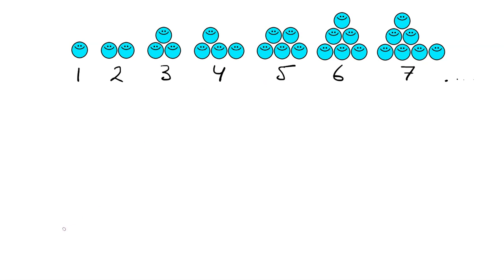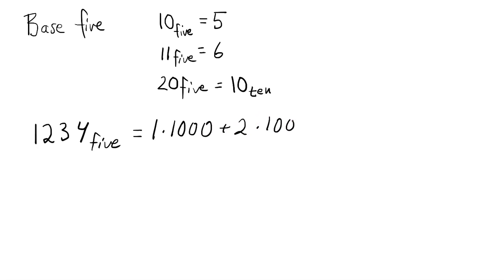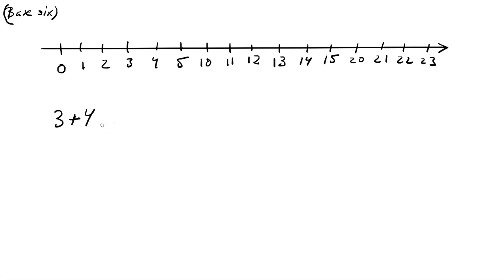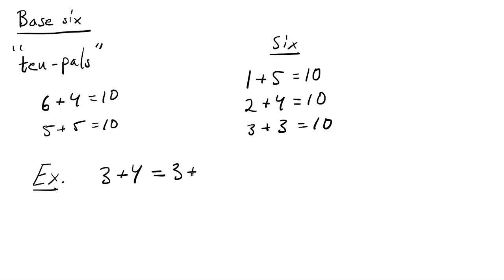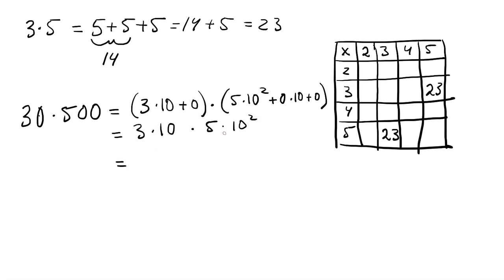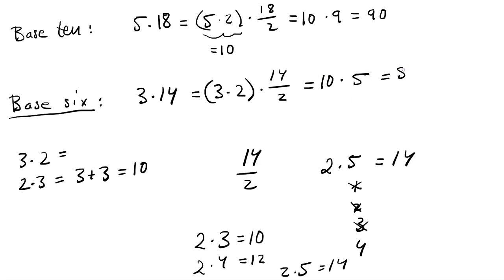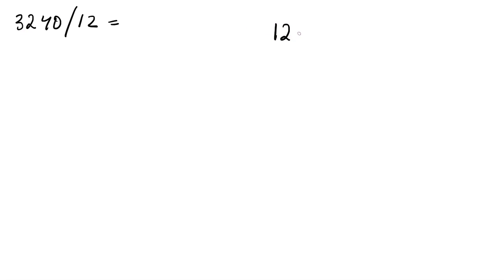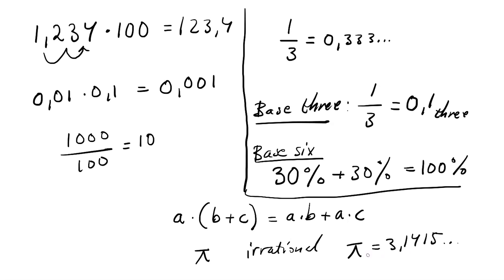13. Other bases than ten